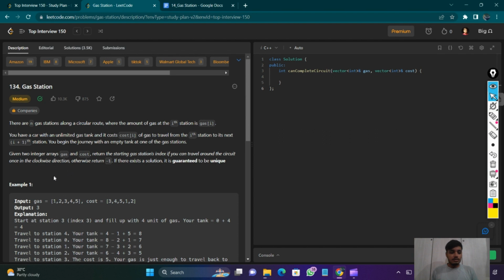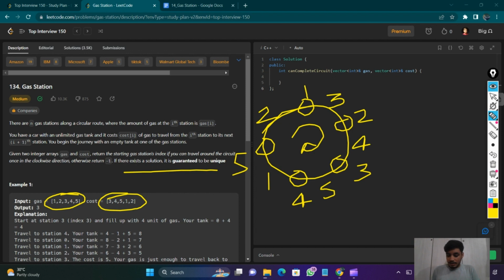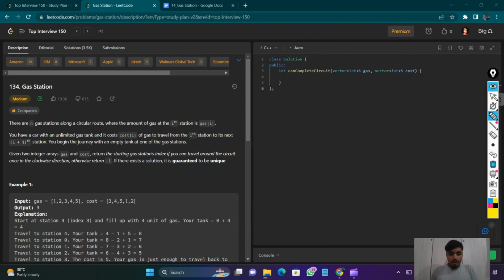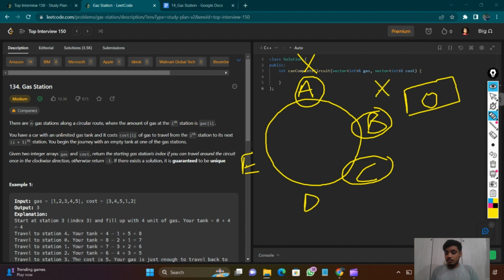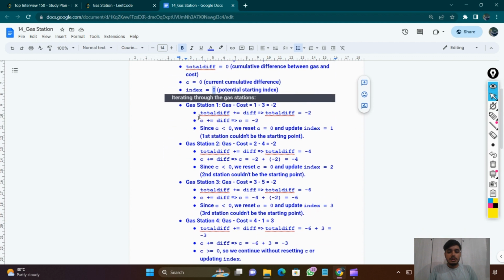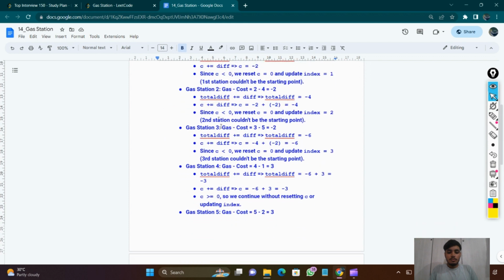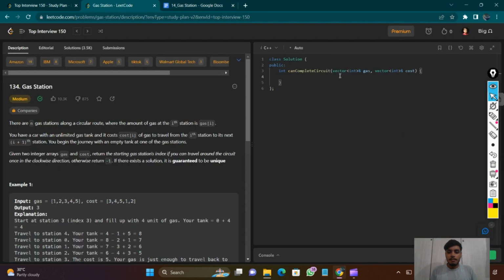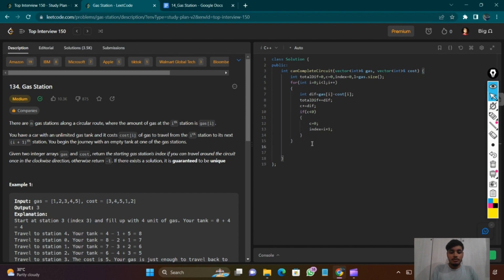Gas Station #14 | LeetCode Explained and Solved with Notes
In this video, we'll be tackling an intriguing LeetCode question called "Gas Station." This is a fascinating problem that tests your analytical and coding skills. The scenario involves a circular road with N gas stations, each containing a certain amount of gas and requiring a specific amount of gas to travel to the next station. The challenge is to find the starting gas station that allows you to complete a full loop without running out of gas.

To fully grasp the question and follow along, make sure to check out the LeetCode question description